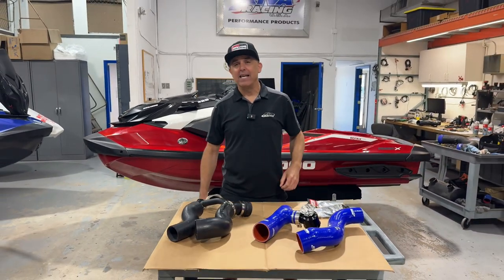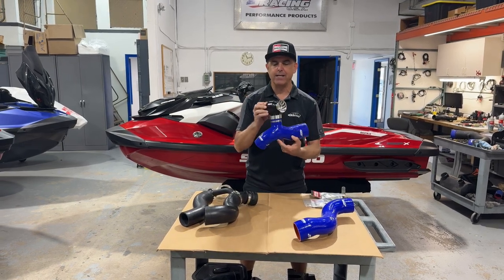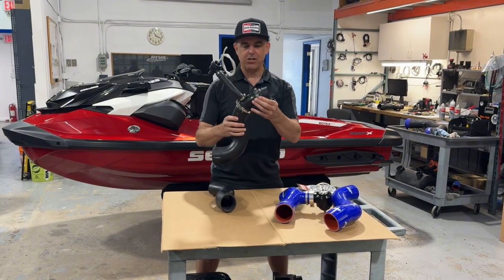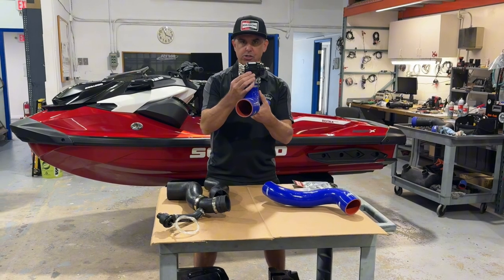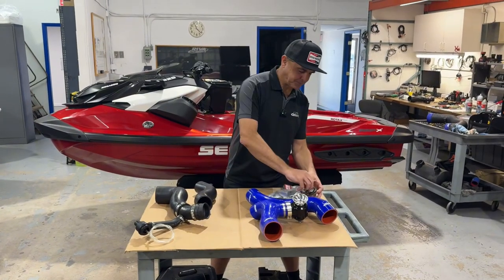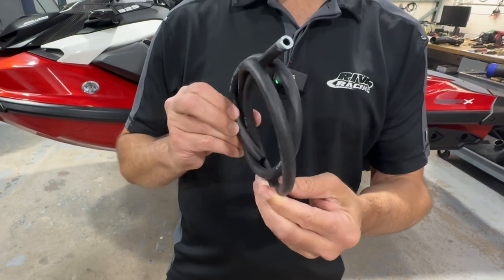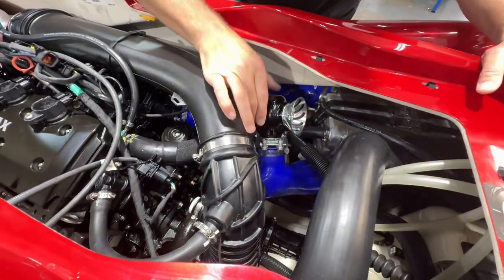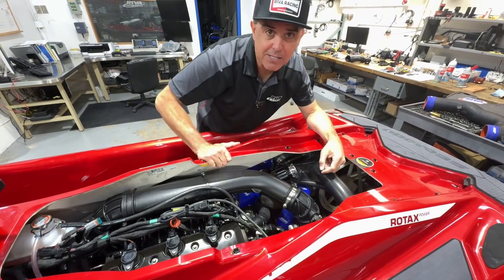RIVA Sea-Doo 325 Intercooler Tubing Upgrade Kit with TiAL 'QRJ' Blow-Off Valve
NEW TiAL 'QRJ' Blow-Off Valve is standard on our Intercooler Tubing Upgrade Kit for 325hp RXT & RXP models! Upgraded high-strength silicone hoses will not swell under pressure like original soft rubber hoses providing improved throttle response & reliability. Integrated TiAL 'QRJ' Blow-Off Valve replaces smaller plastic factory ‘purge valve’, eliminating extra hoses and extending service life of supercharger clutch system. An essential upgrade for all racing and recreational performance craft.